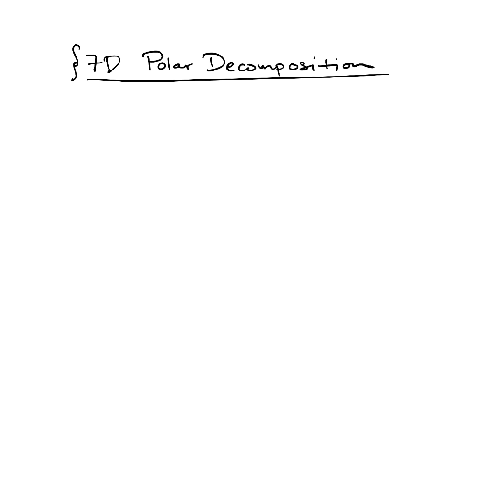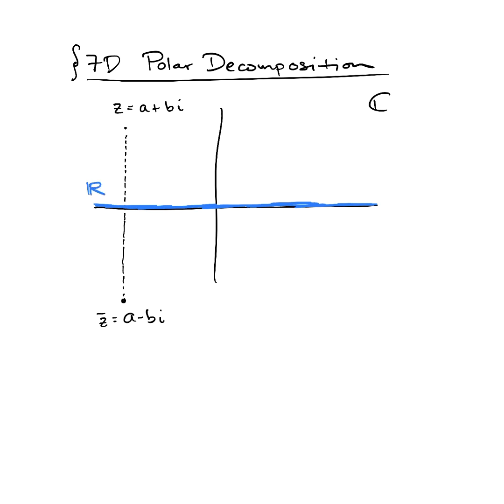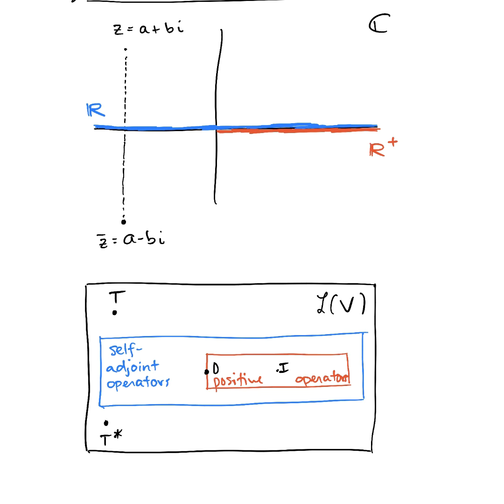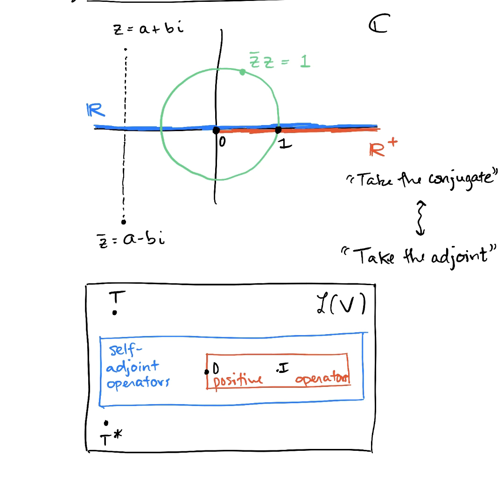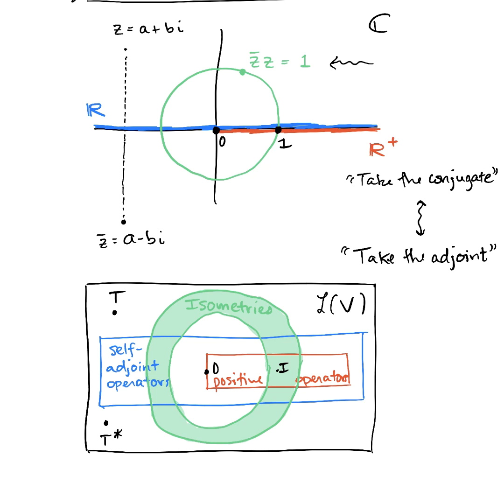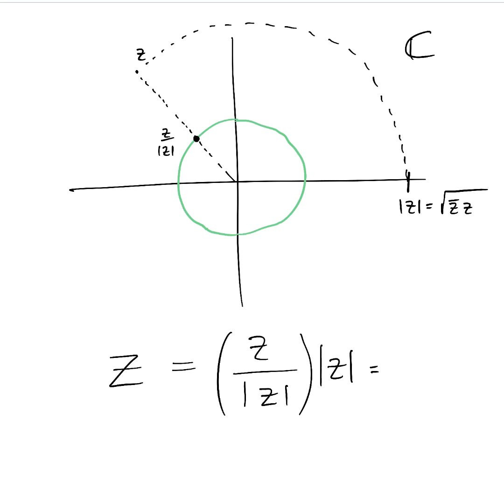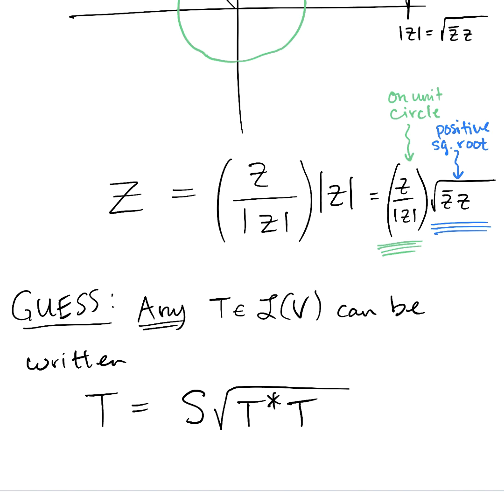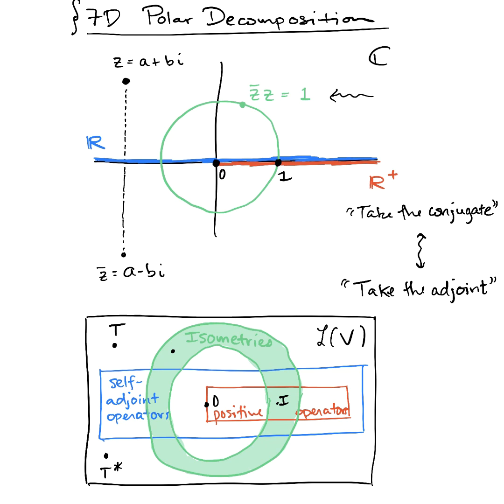Intro 7D: A Grand Analogy